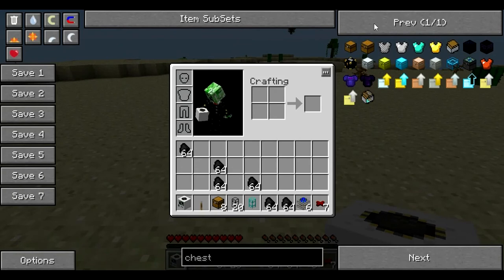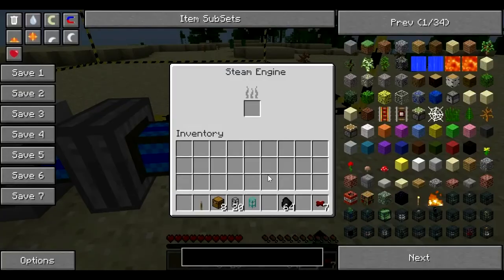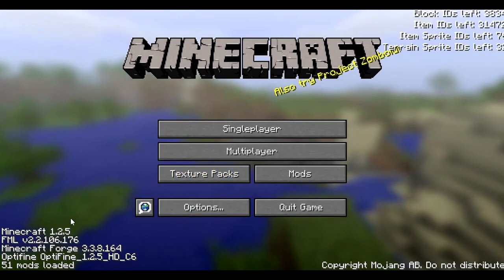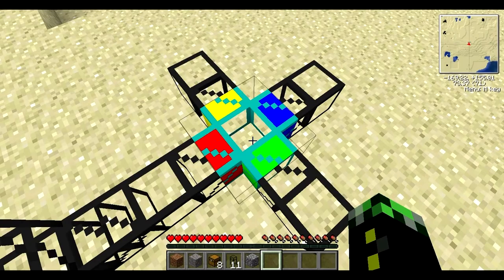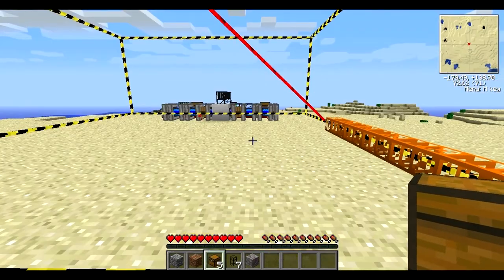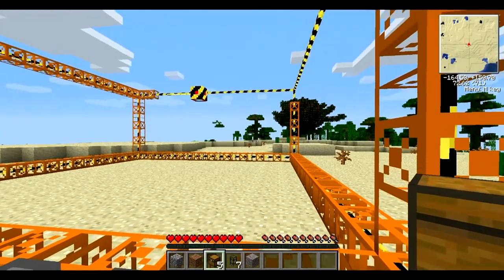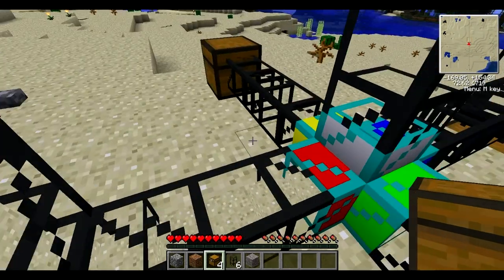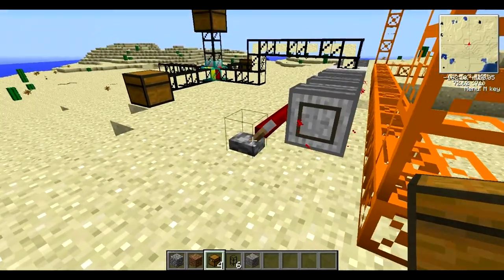How To Make a Minecraft Quary w/ StrngRwPwr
I explain how to make a minecraft quary with teckit and buildcraft (mods). leave a comment on what you want me to do next